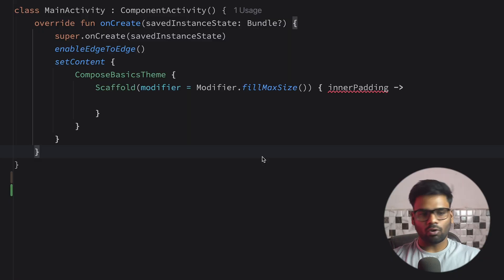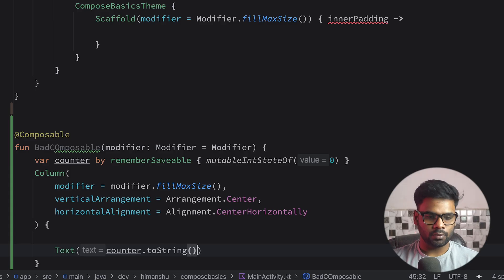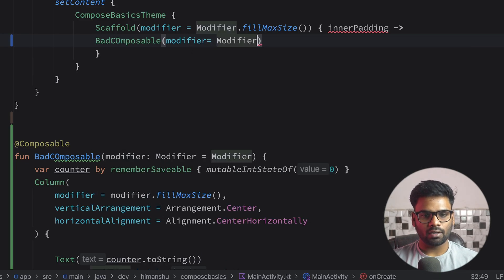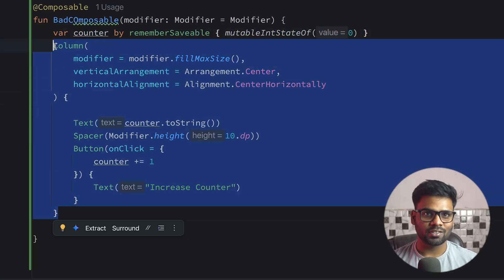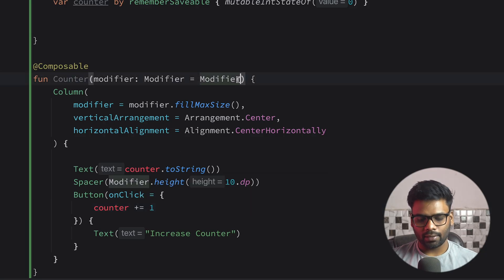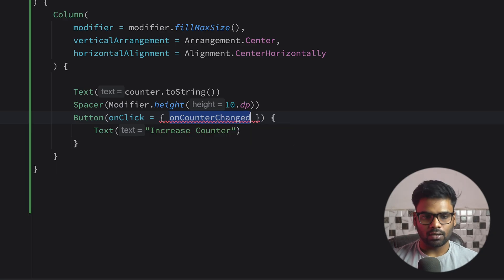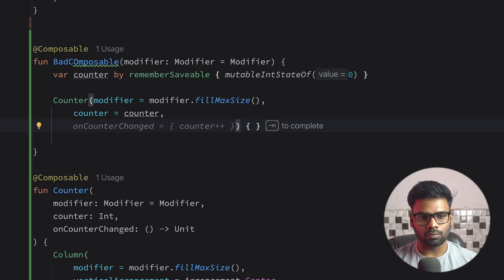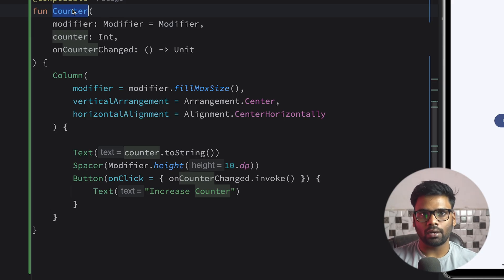State Hoisting in Jetpack Compose 🔥 | The Secret to Clean & Reusable UI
Learn everything about State Hoisting in Jetpack Compose — what it is, why it matters, and how to implement it properly.
In this video, I’ll show you how to convert a stateful composable into a stateless one, manage UI updates cleanly, and follow unidirectional data flow using Compose best practices.

📚 What you'll learn:

What is state hoisting?
Why we should hoist state in Jetpack Compose
Real-life examples (Counter, TextField, etc.)